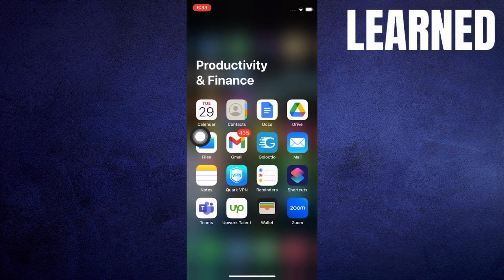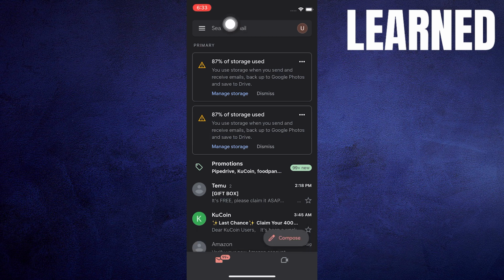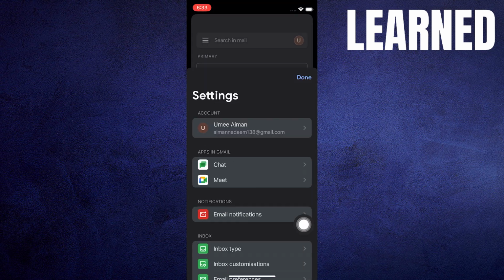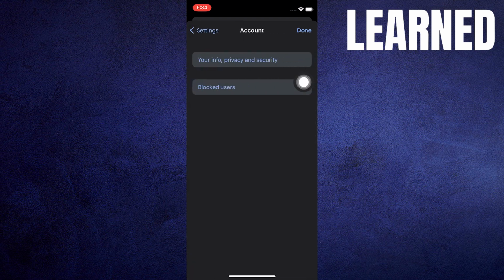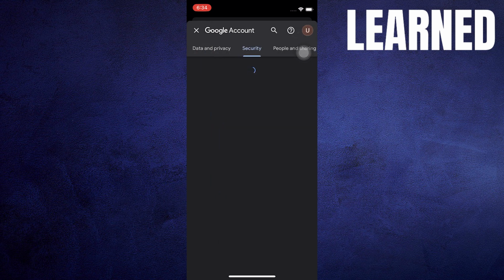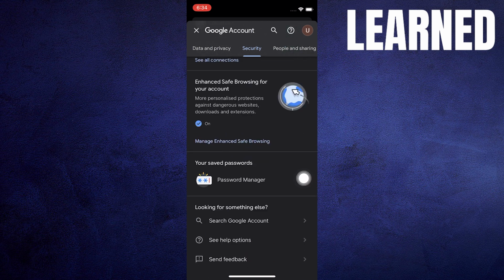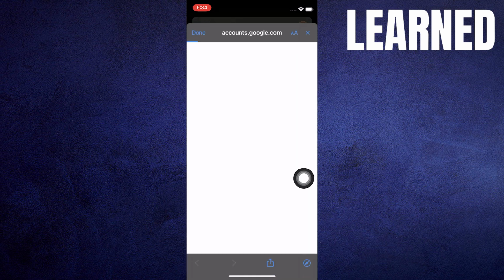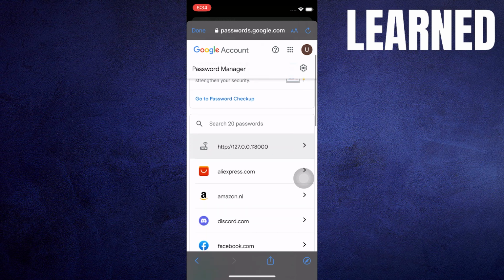How to Check Gmail Password in Mobile (UPDATED 2023)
If you want to know  How to Check Gmail Password in Mobile then just watch this step-by-step easy tutorial till the end to get the most out of it.